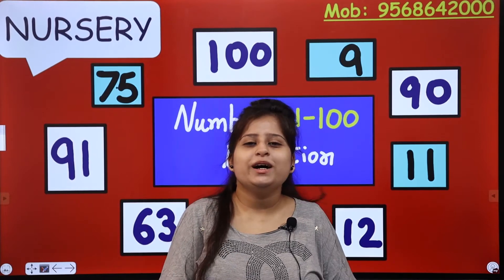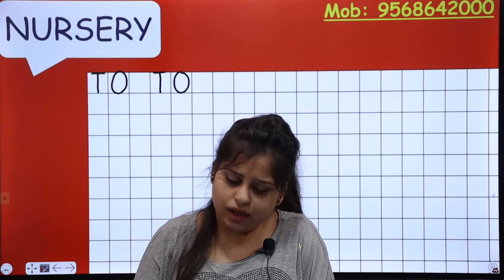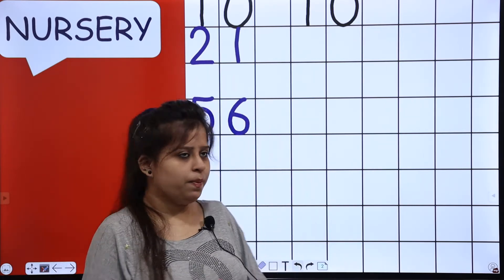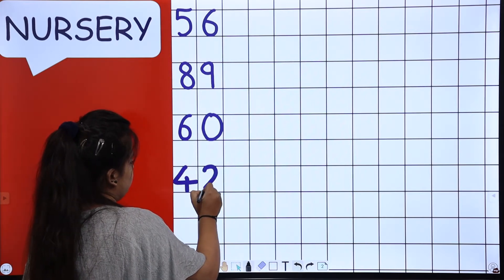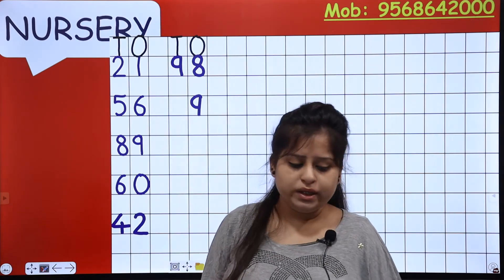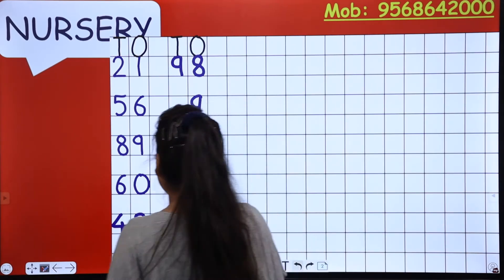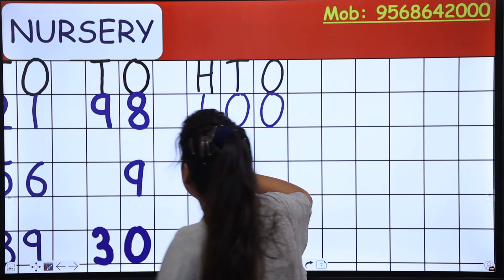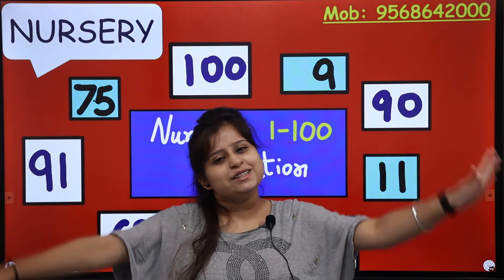Number Dictation 1 To 100 | Maths for Nursery Kids | Number Counting |Engaging Kindergarten Activity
Learning numbers helps children understand both how our number system works, and how numbers relate to each other. Children who develop number sense have a range of mathematical strategies at their disposal.

In this video for nursery kids, we will revise numbers from 1 to 100 through number dictation.